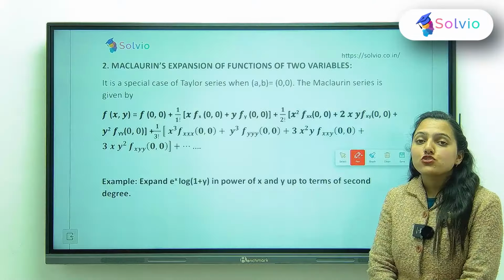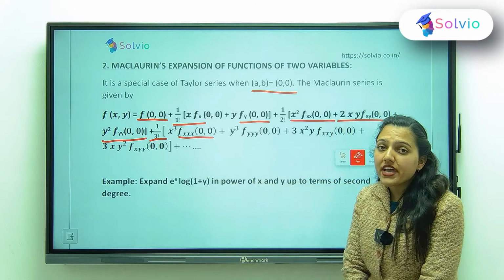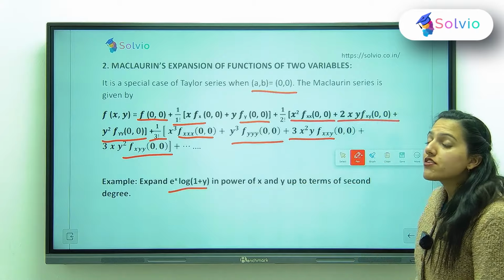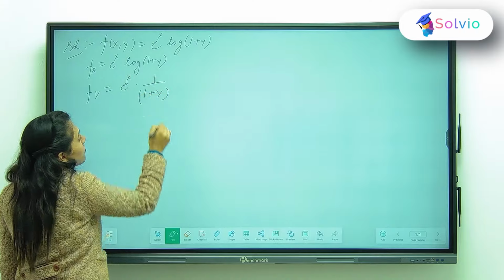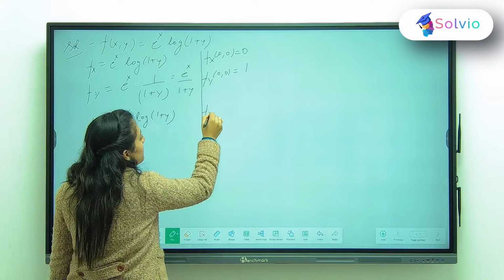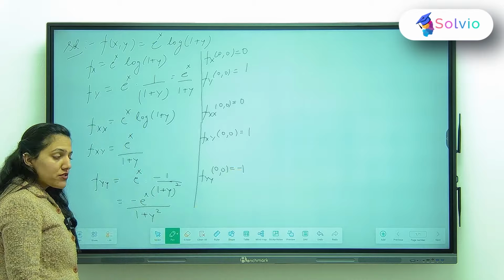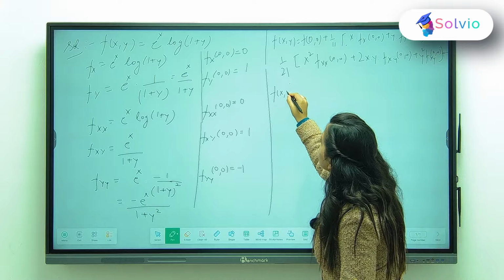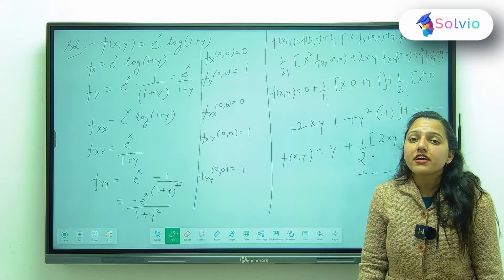Maclaurin Expansion Engineering Mathematics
In this video, we delve into the intricacies of Maclaurin Expansion, offering a beginner-friendly guide to understanding its core mechanisms. Whether you're a student or a curious mind, this tutorial provides insights from theory to practical application. Join us on this enlightening journey of mathematical prowess and expertise! ✨